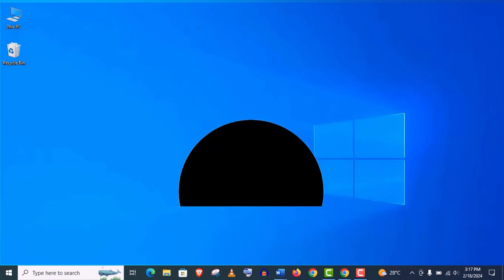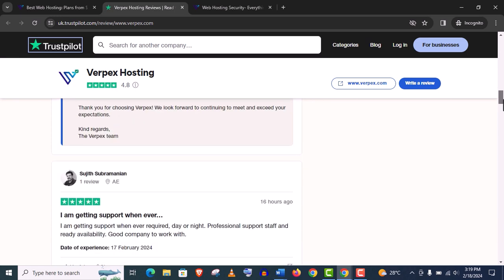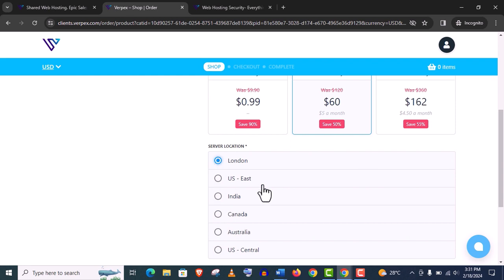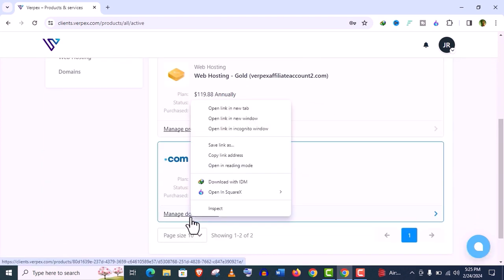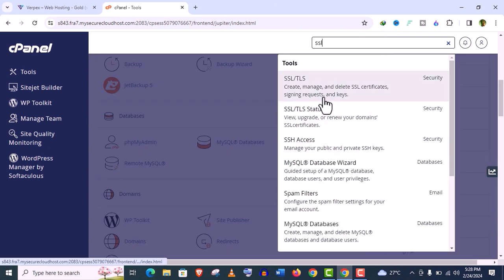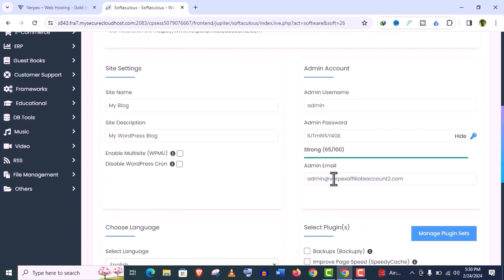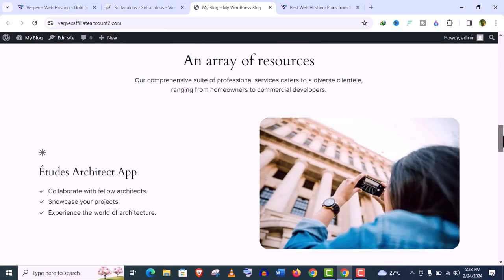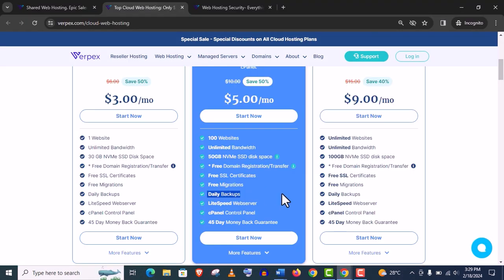Verpex Hosting Complete Setup Guide - Verpex Web Hosting Tutorial 2024!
Welcome to Verpex hosting review and a complete Verpex hosting setup Guide. Well, It's a step by step verpex web hosting tutorial 2024 for beginners. You need not to worry about anything, Just go through this hosting setup tutorial!

Is verpex hosting trustworthy?
Verpex web hosting is one of the market leading website hosting provider in 2024. In this video, I will give you a short and honest review on verpex hosting. In fact, I will discuss the truth about their web hosting services and features. At first, I will show you how to buy verpex hosting at discount and also I will show you how to setup verpex hosting correctly!

And Verpex hosting dashboard is so user friendly. I have showed a step by step tutorial on how to setup verpex web hosting with domain and how to access verpex cpanel. And how to install wordpess on verpex cpanel easily.

So guys, I really recommend you to buy verpex hosting silver plan for your website. Verpex web hosting includes unlimited bandwidth, 50GB SSD disk space, lightspeed server, malware protection, and free domain registration, daily back up, 45 days money back guarantee and more.

And considering such features, verpex  is one of the best and cheap web hosting in 2024! So, you can really trust them. Thanks!

⌚ Timestamps
0:01 Intro
0:15 Verpex hosting Review
1:45 Buy Verpex Hosting
2:45 Verpex Hosting Setup
3:25 Verpex Hosting Tutorial
4:50 Install Wordpress
7:20 Wrap Up

👋 Additional resources

This means I might make money when you purchase paid services through the links provided and I might be able to offer discounts when available. Not being sponsored allows me to keep my own opinions and provide reviews and tutorials without bias. All of my opinions on this channel are always my own!